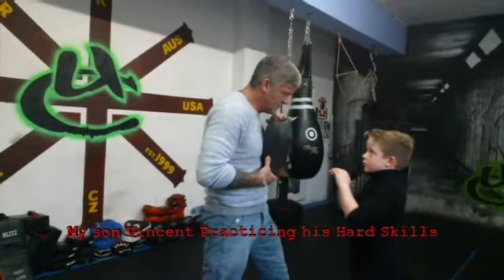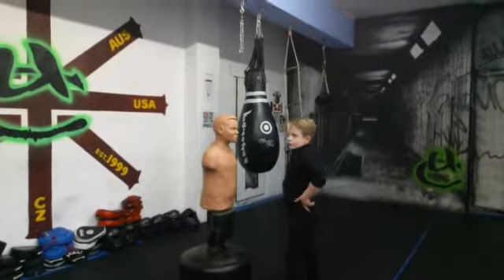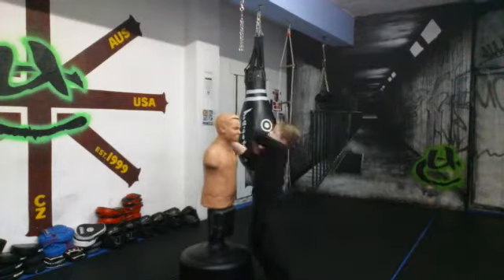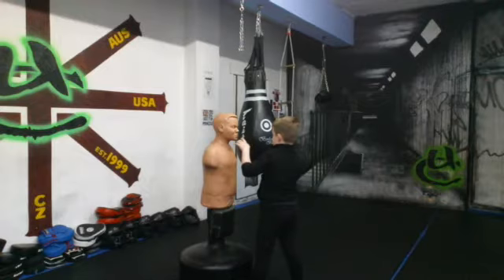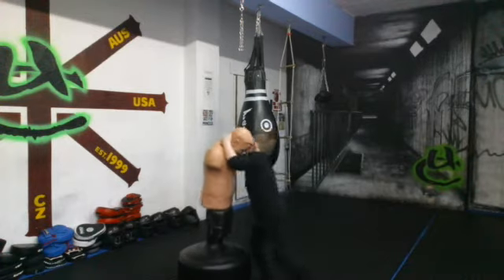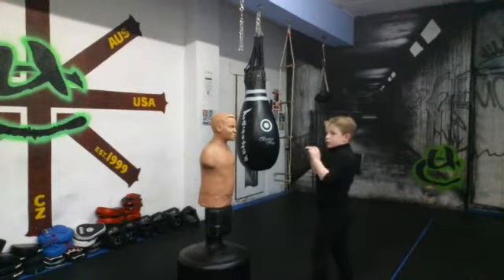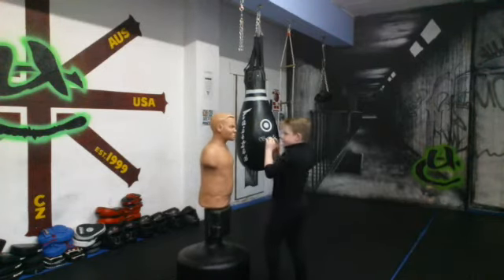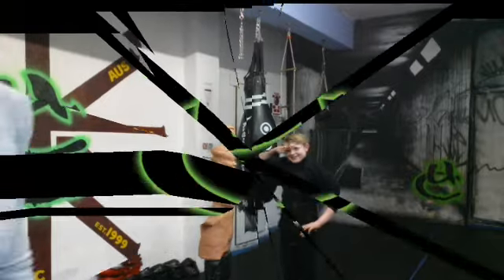UC | Lee Morrison | Self Protection | Vincent Training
Would you like more UC content?

Check out our Urban Combatives Online All-inclusive subscription  with over 214 Videos und 138 hours runtime (include the complete PAD-COM Video) here:

If you've never heard of Urban Combatives, this book is the best way to start with UC:

Buy the Ebook "The Complete Book of Urban Combatives" for 9,99 Euro instead 24,99 Euro and you become a 9,99 Euro voucher for the Urban Combatives Online all-inclusive subscription:

Would you like to take your self-protection, Krav Maga or combatives training to a new level? Then you cannot avoid this Urban Combatives PADCOM video for the use of pads: